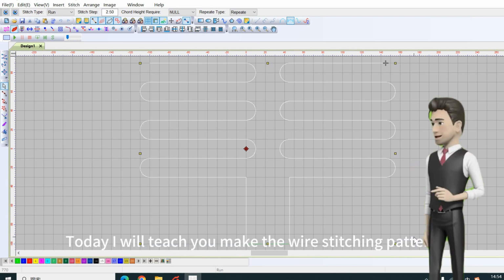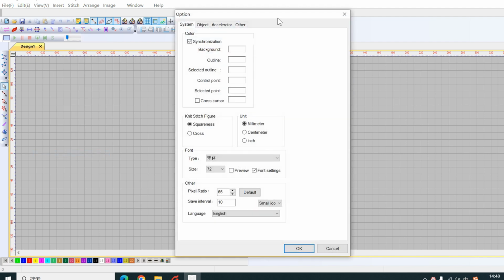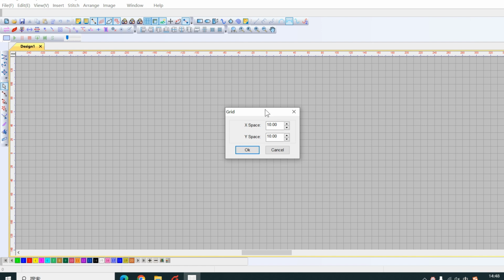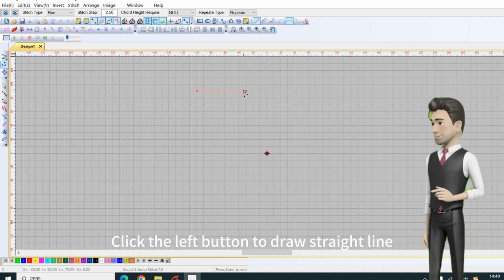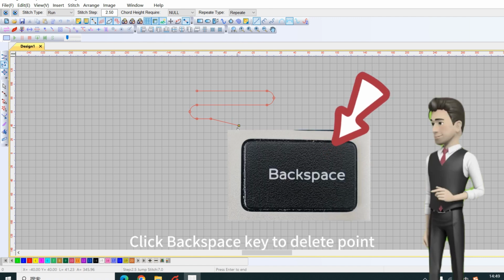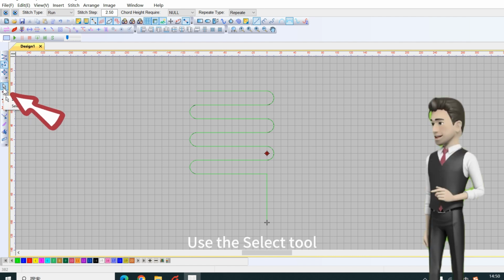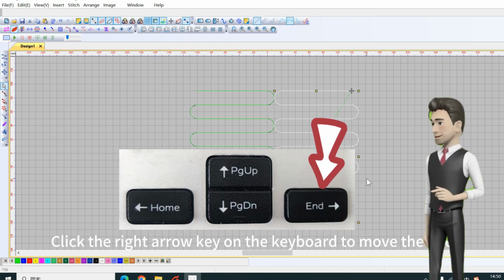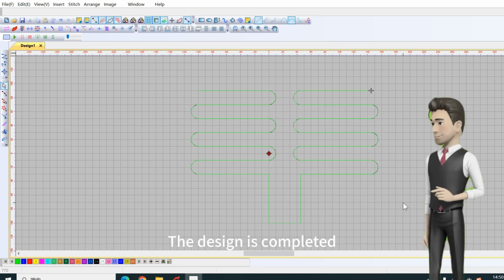How to use Getonagain WireSew CAD make pattern ? Wire stitching CAD